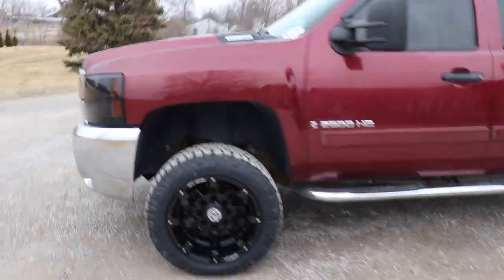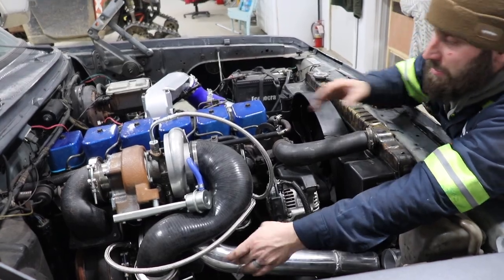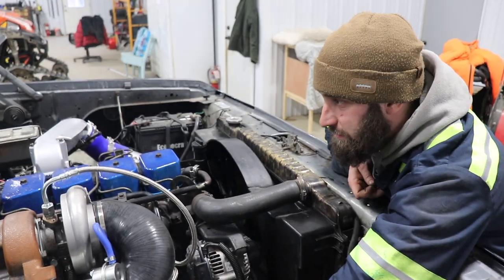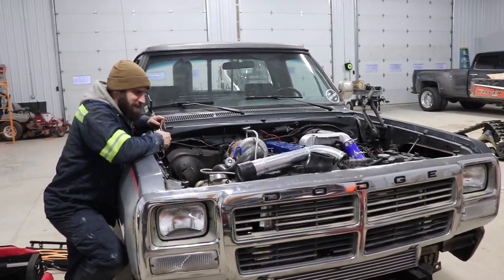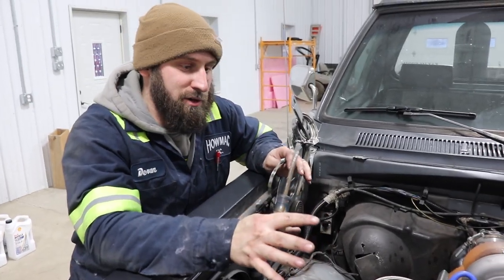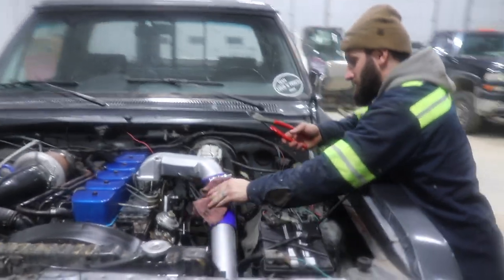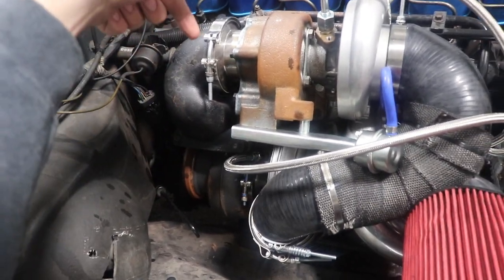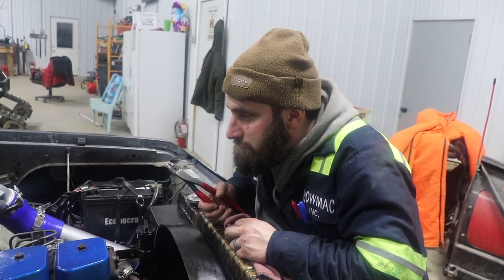1,000,000 MILE TWIN TURBO 1ST GEN 12V CUMMINS LIVES!!!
TWIN TURBO 1ST GEN 12V CUMMINS IS ALIVE!!!

Send stuff here:
U.S.A.
2008 Duramax Build List
Tail Lights
3rd Brake Light

2018 LongHorn Cummins Parts List
Tail Lights
22X14 Anthem Equalizers (website link above)
375/45r22 Nittos
6.5" Lift Kit
Exhaust Tip
Compound Turbo Kit:
Mega Twin Intake:
4" MBRP Exhaust
2.5" Leveling Kit:
Mictuning 7.5" Light Bars
Valve Springs:
Valve springs Compressor:
HeadStuds:
Pushrods:
Rocker Pedestals:
120HP Injectors:
Boost Elbow:

Grill Insert
50 HP Injector upgrade
Gauges Pillar
Pusher Intake Systems
**2013 Super-Duty KingRanch build list!**
5" DPF Back Exhaust